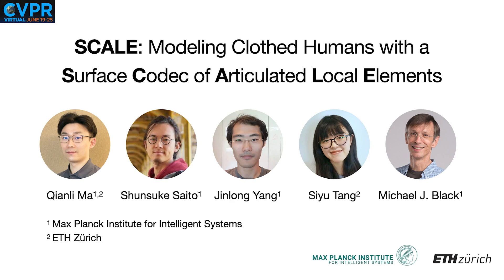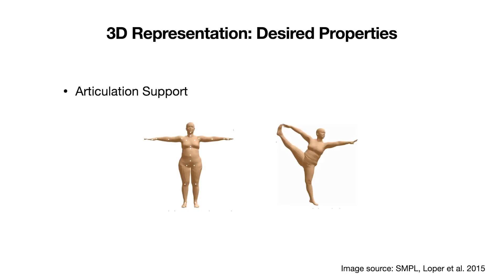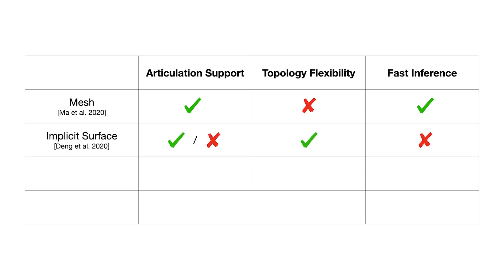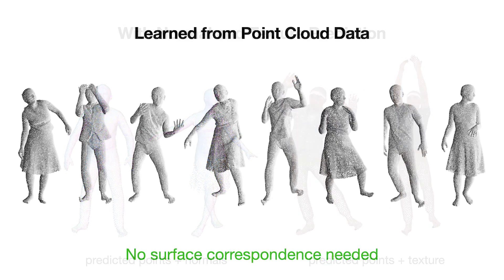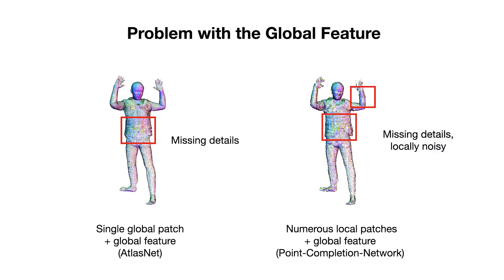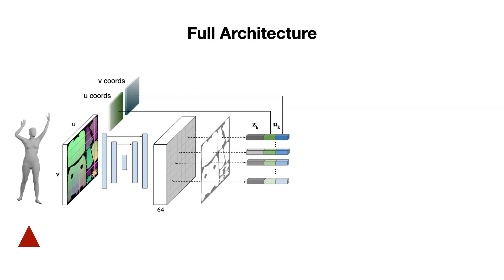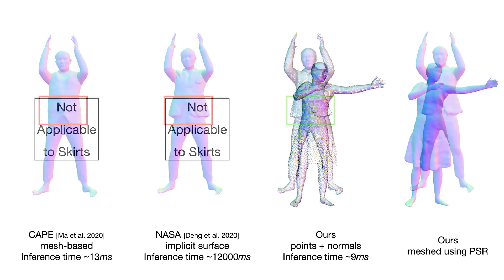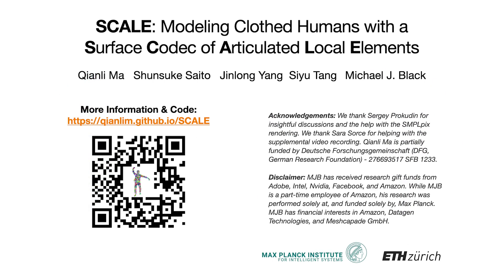SCALE (CVPR'21 Talk Version)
SCALE: Modeling Clothed Humans with a Surface Codec of Articulated Local Elements

Learning to model and reconstruct humans in clothing is challenging due to articulation, non-rigid deformation, and varying clothing types and topologies. To enable learning, the choice of representation is the key. Recent work uses neural networks to parameterize local surface elements. This approach captures locally coherent geometry and non-planar details, can deal with varying topology, and does not require registered training data. However, naively using such methods to model 3D clothed humans fails to capture fine-grained local deformations and generalizes poorly. To address this, we present three key innovations: First, we deform surface elements based on a human body model such that large-scale deformations caused by articulation are explicitly separated from topological changes and local clothing deformations. Second, we address the limitations of existing neural surface elements by regressing local geometry from local features, significantly improving the expressiveness. Third, we learn a pose embedding on a 2D parameterization space that encodes posed body geometry, improving generalization to unseen poses by reducing non-local spurious correlations. We demonstrate the efficacy of our surface representation by learning models of complex clothing from point clouds. The clothing can change topology and deviate from the topology of the body. Once learned, we can animate previously unseen motions, producing high-quality point clouds, from which we generate realistic images with neural rendering. We assess the importance of each technical contribution and show that our approach outperforms the state-of-the- art methods in terms of reconstruction accuracy and inference time.

Citation:
@inproceedings{Ma:CVPR:2021,
  title = {{SCALE}: Modeling Clothed Humans with a Surface Codec of Articulated Local Elements},
  author = {Ma, Qianli and Saito, Shunsuke and Yang, Jinlong and Tang, Siyu and Black, Michael J.},
  booktitle = {Proceedings IEEE/CVF Conf.~on Computer Vision and Pattern Recognition (CVPR)},
  month = jun,
  year = {2021}